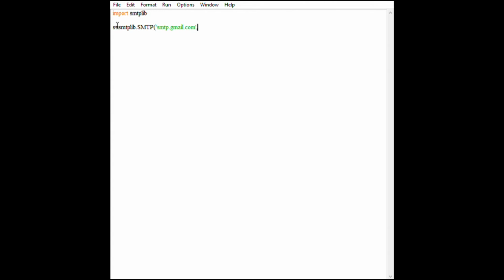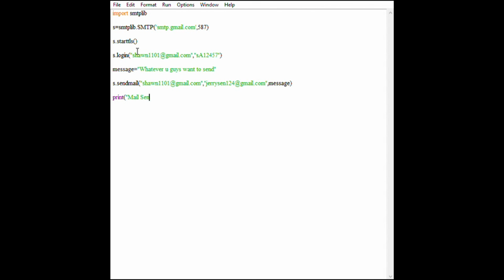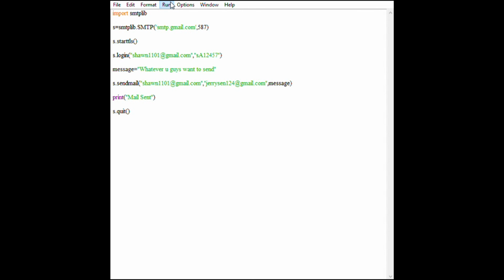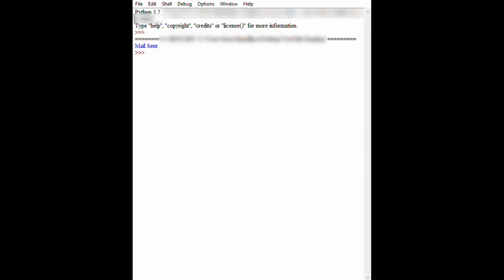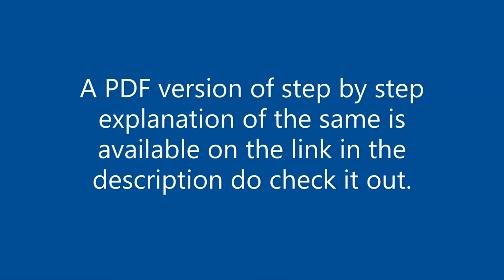Send Emails using Python |Python Tutorial |Email Bot |How to send Email in Python| SMTPlib| Feed it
In this Feed it video session we are going step by step on how to send Emails using Python.

And be sure to be with me in the next one!!!